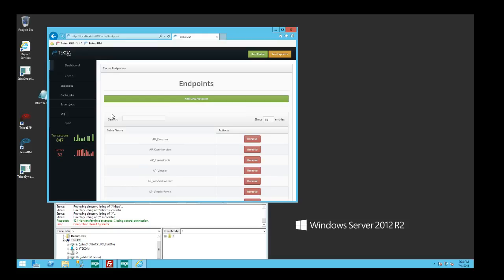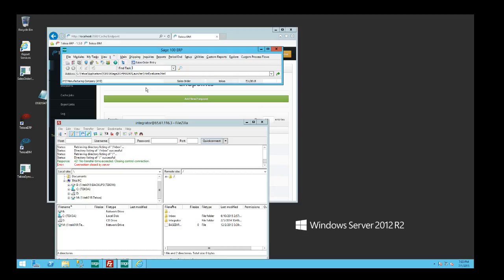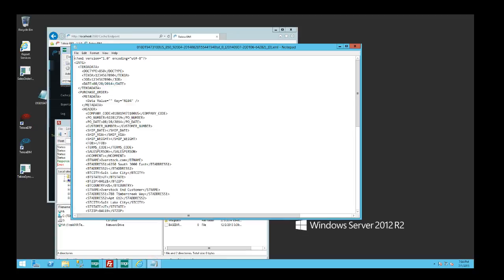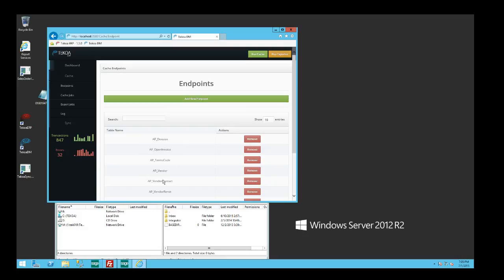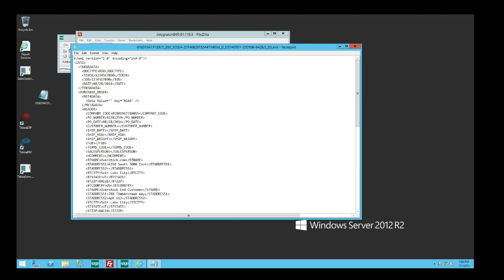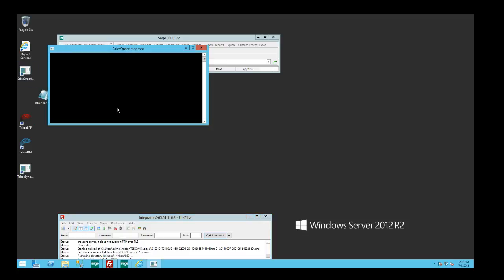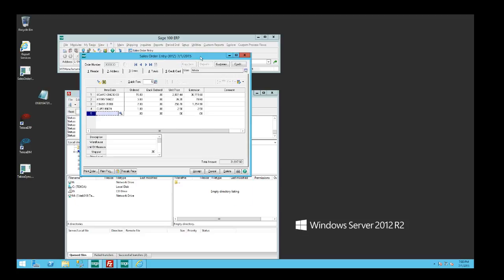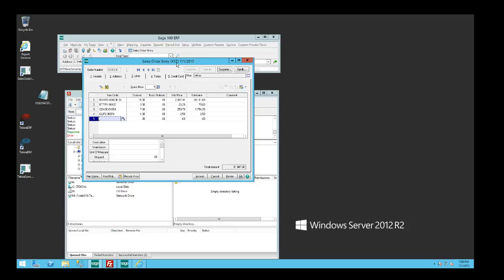Sage 100 ERP Automated Sales Order Import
Automatically import Sales Order data files into your Sage 100 ERP MAS software using Tekoa Data Manager by Tekoa Software.